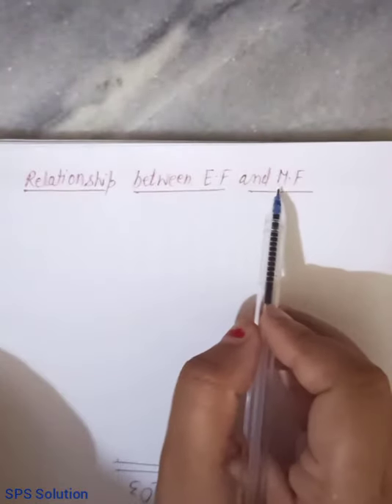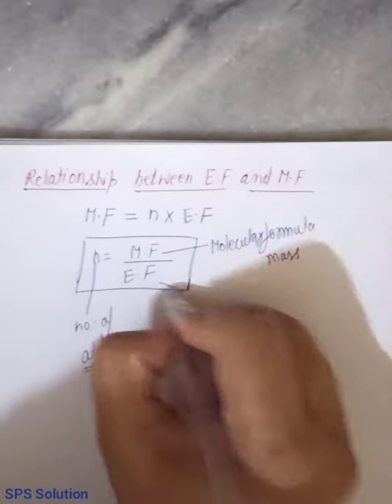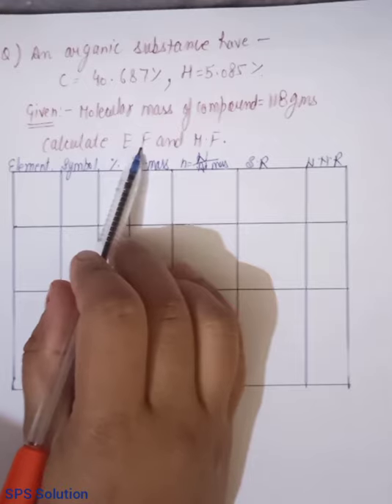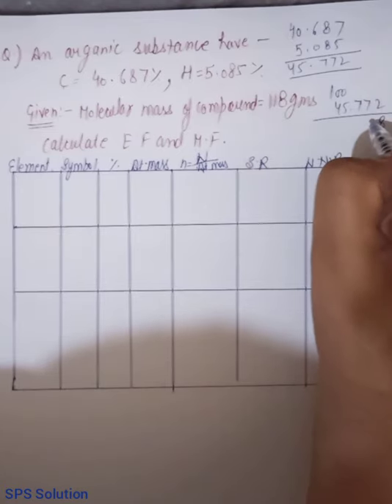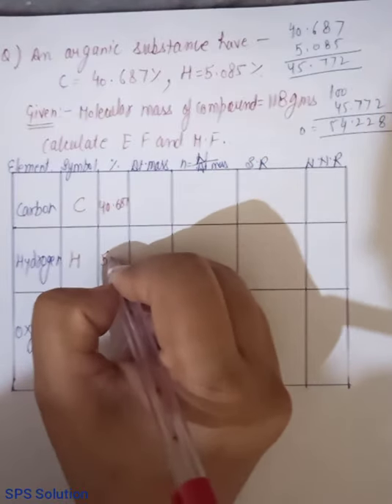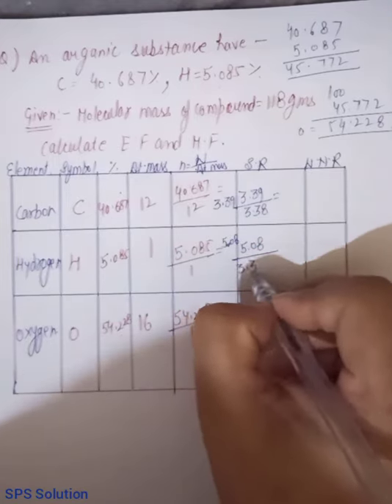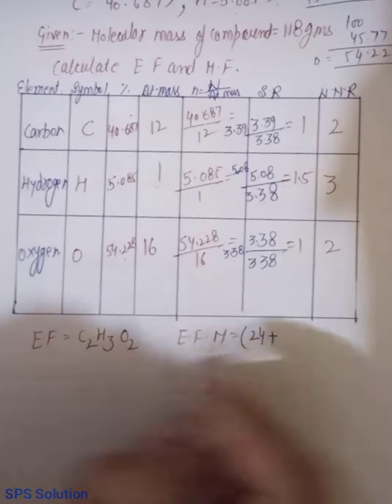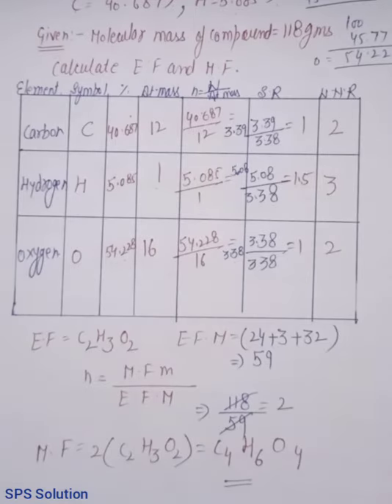Relationship between Empirical formula and Molecular Formula